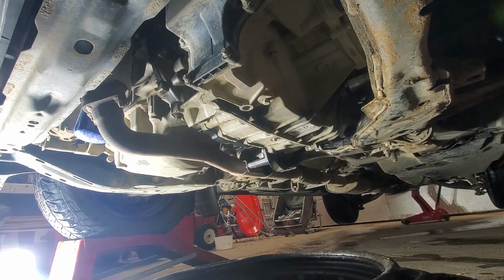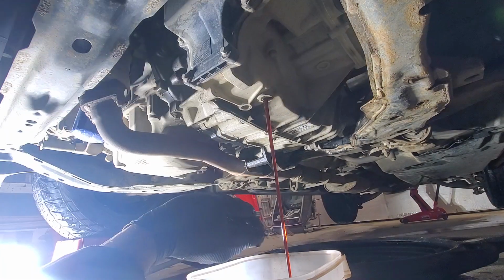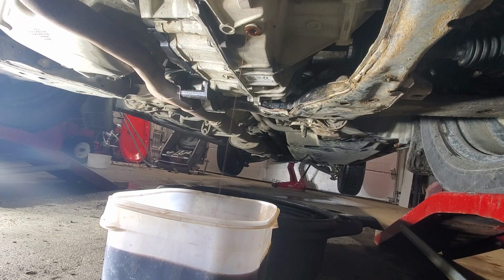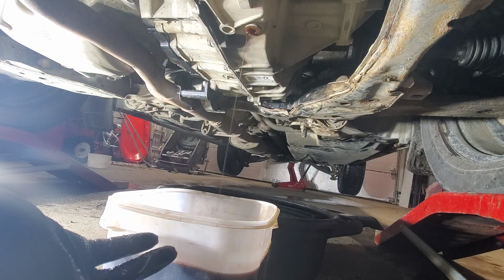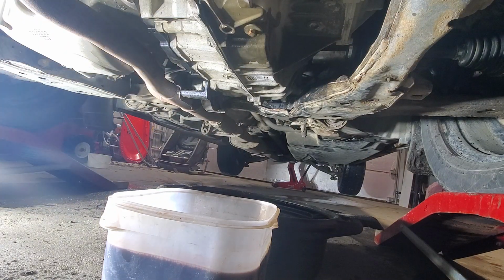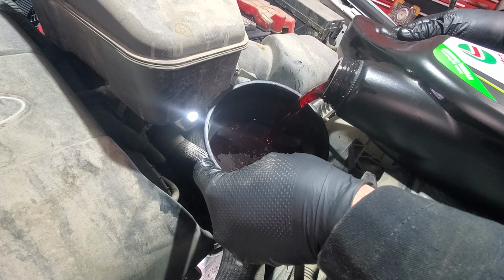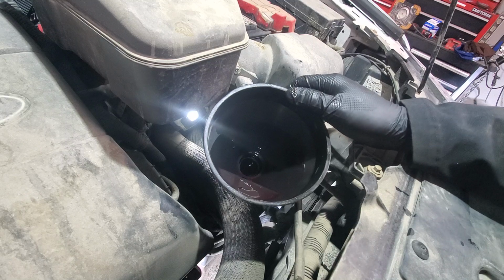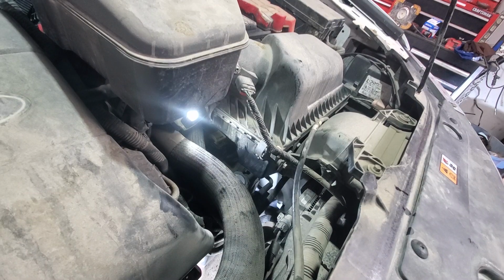Ford Edge Transmission Fluid Change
2013 Ford Edge Transmission Fluid Change

Transmission Fluid